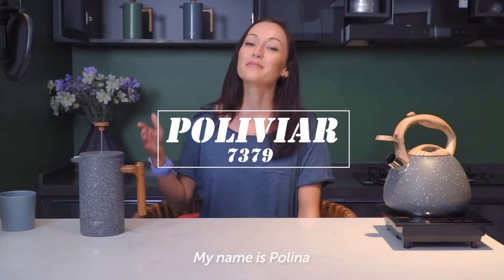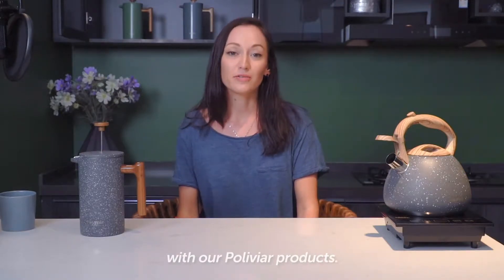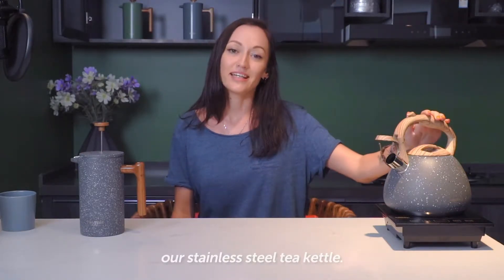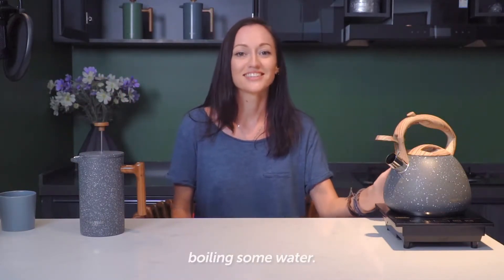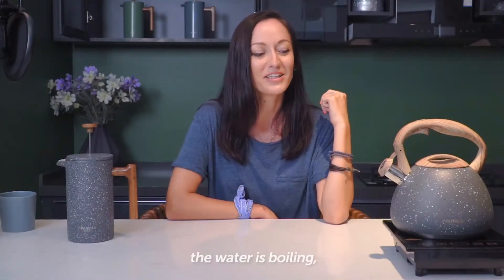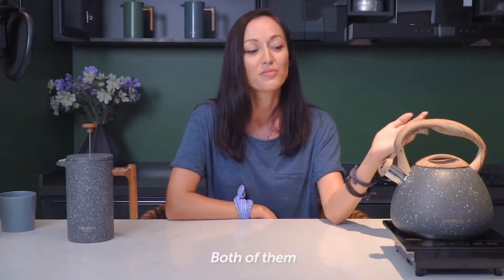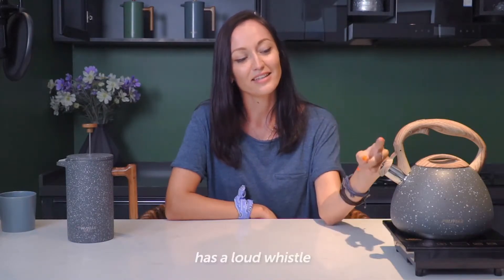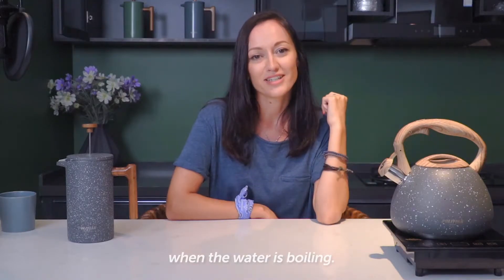Have a cozy day with me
Better coffee maker, better sip.

You can get the Poliviar Tea Kettles/French Press Coffee Maker from the AMZ front store:
French Press Coffee Maker
Poliviar Tea Kettles

BE a part of our 'APPLIANCES USA - Deals - New Products' Facebook GROUP (100+ members)▶︎

xoxo.